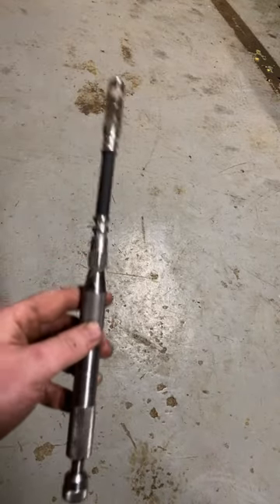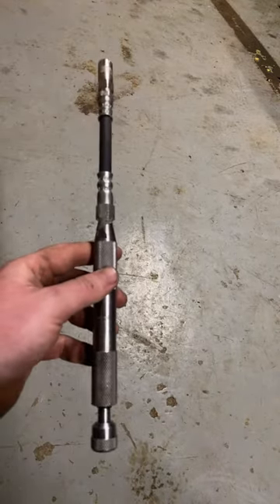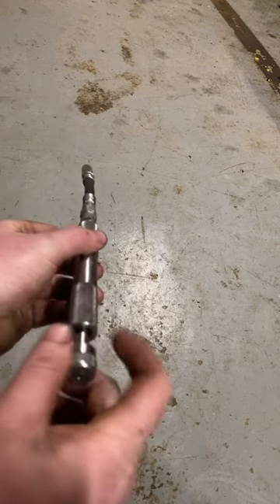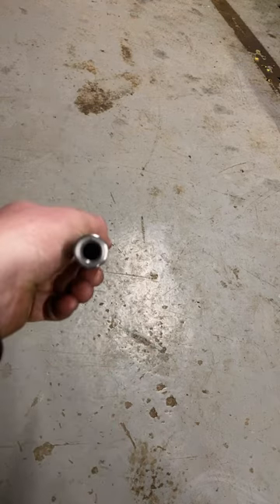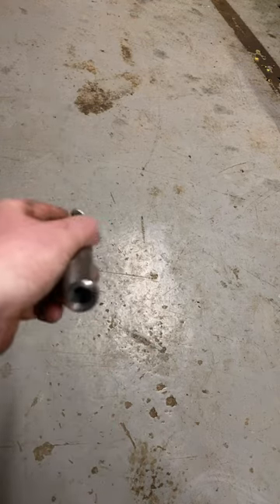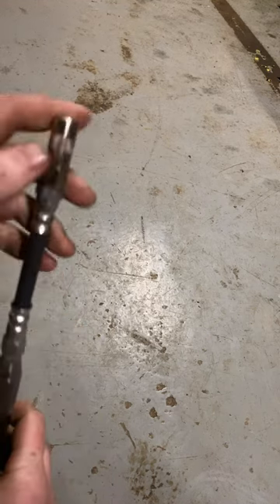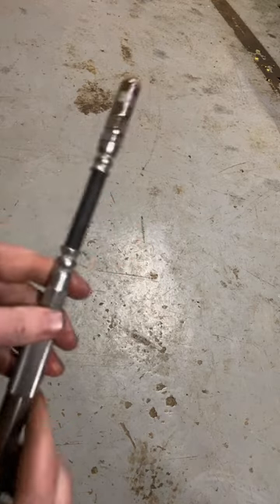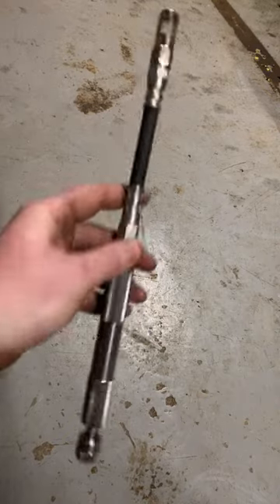IPA grease joint rejuvenator